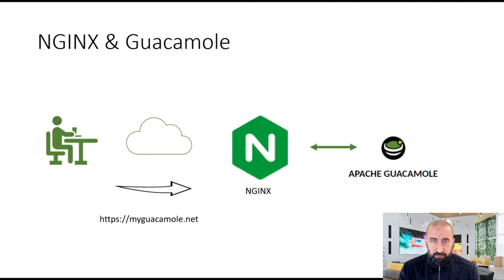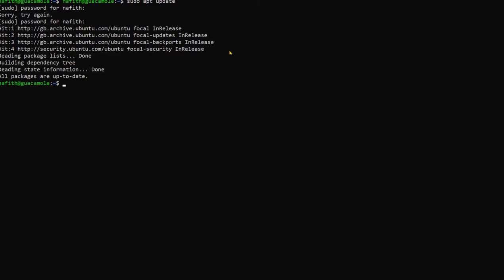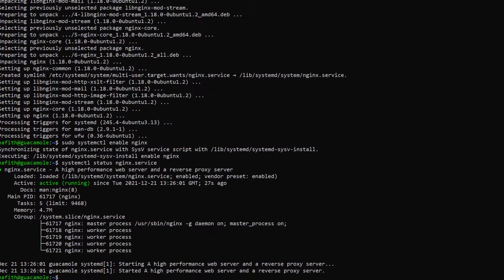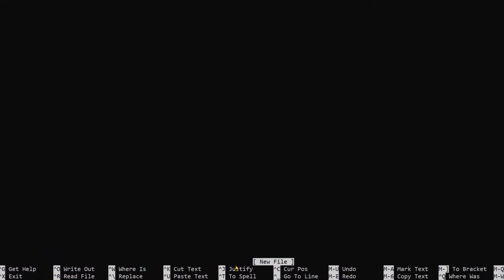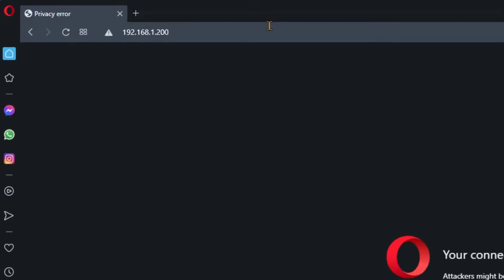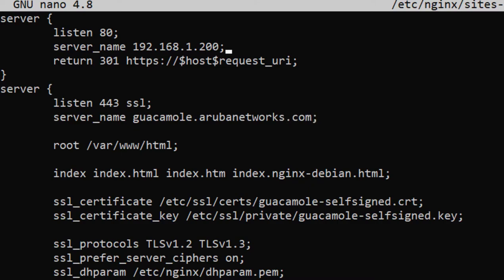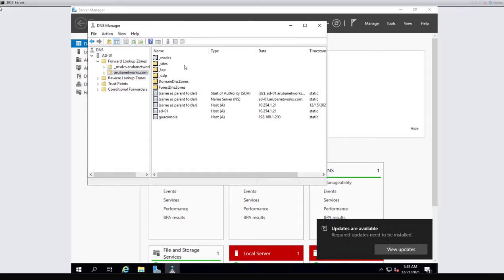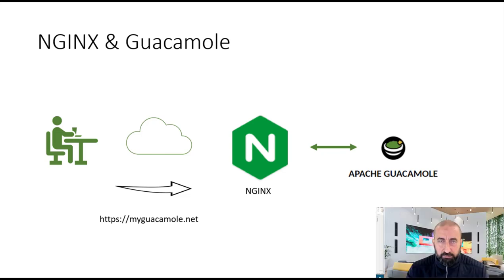install Self-Signed-Certificate on Apache Guacamole and NGINX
Guacamole self-signed certificate with NGINX. Guacamole will be able to respond to TCP port 443 or any other chosen port

Download zipped OVA files of the guacamole server (ready with self-signed SSL cert).
Remember username: nafith password: mypassword